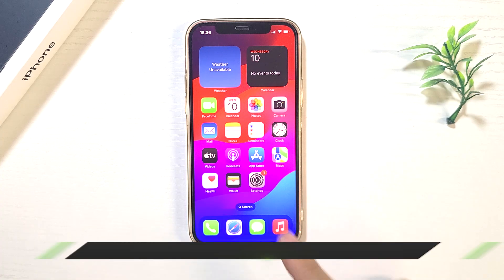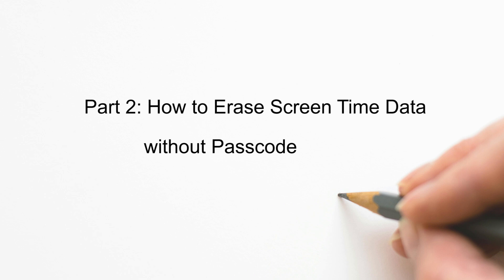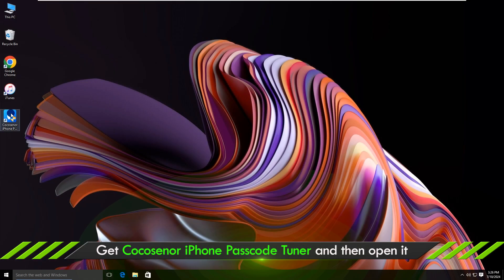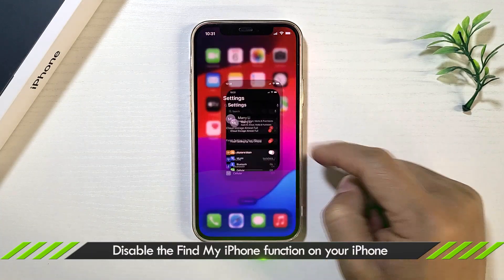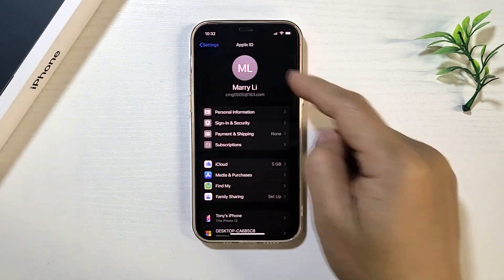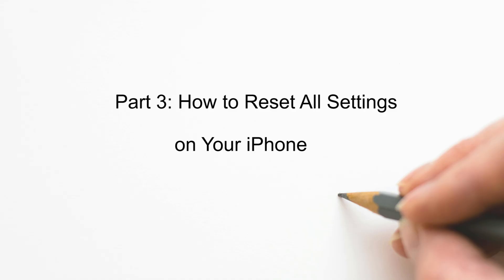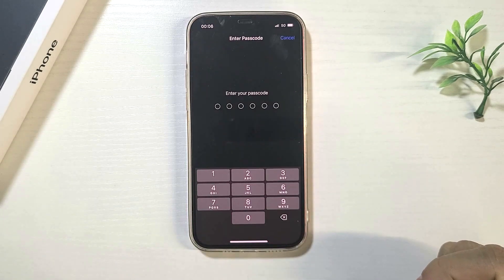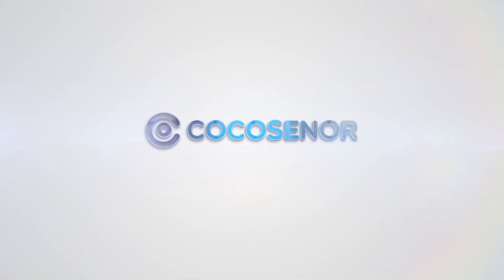How to Delete Screen Time History on iPhone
Is there any way to get rid of your past screen time data from your iPhone so you can reset the limits and screen time tracking? Yes, you can learn the ways here.

00:00 Intro.
00:10 How to Turn Off Screen Time on Settings Directly
00:33 How to Erase Screen Time Data without Passcode
02:01 How to Reset All Settings on Your iPhone